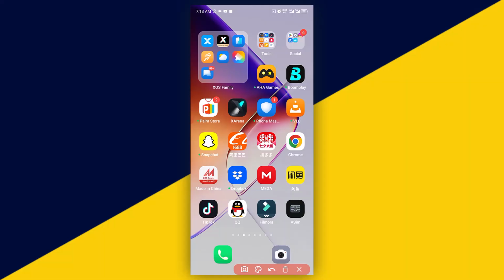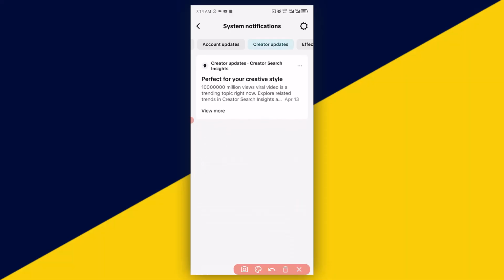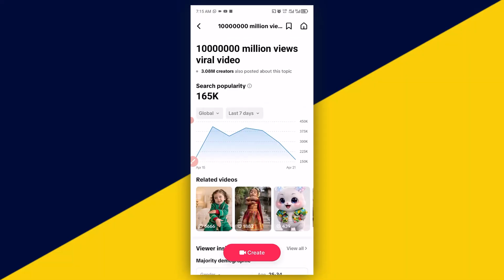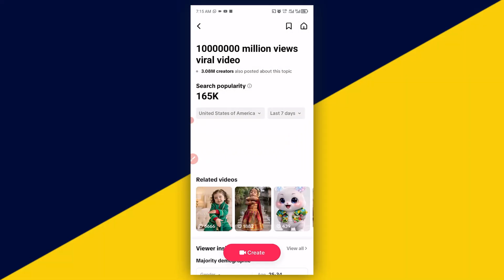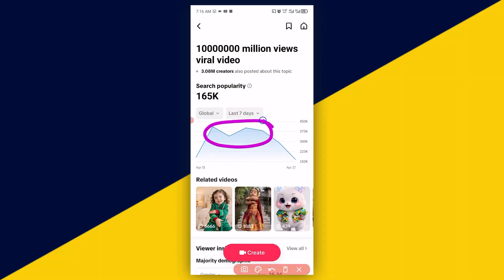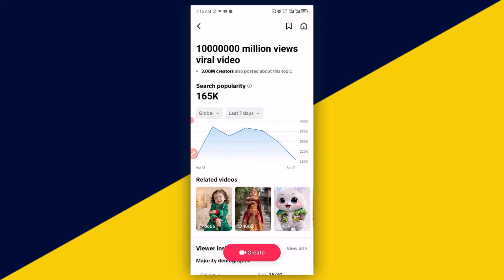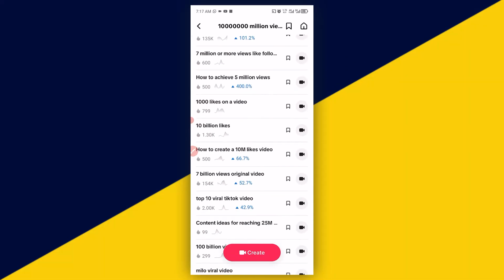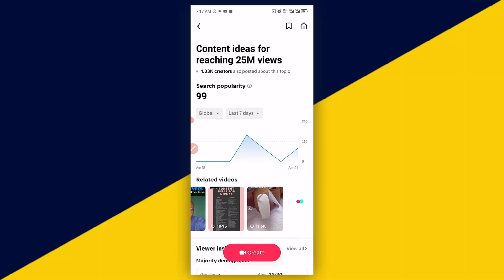New TikTok Trend I Discovered — Do This to Go Viral